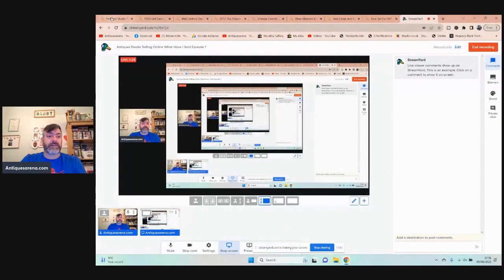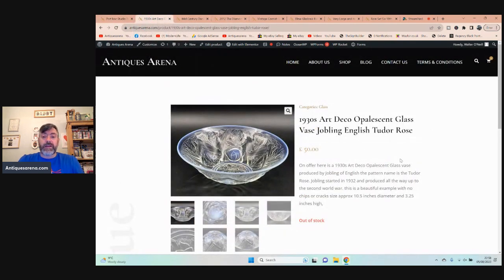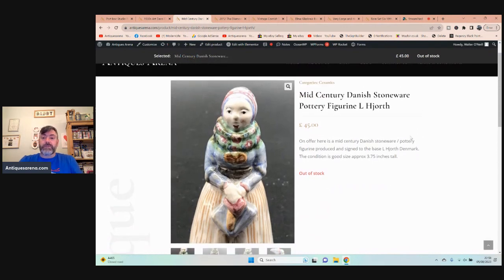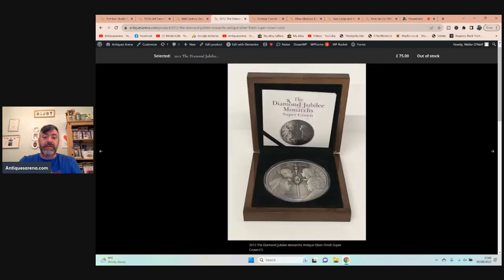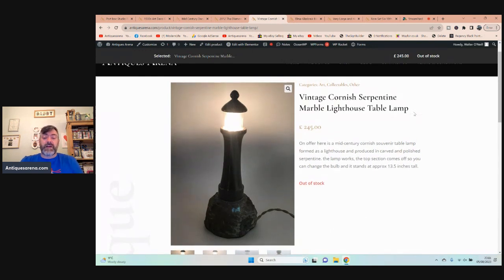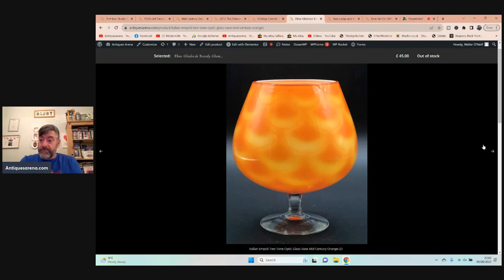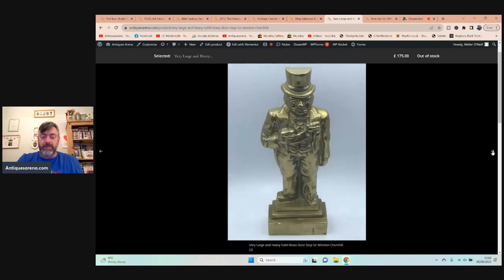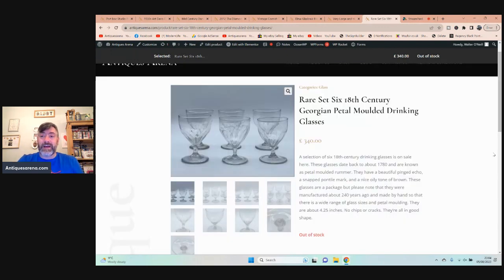UK Antiques Dealer Selling Online What Have I Sold Episode 1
Uk antiques dealer shares some of his sold list / items in the hope that you will find it interesting and both helpful, this way it will give you an idea of things to buy if you see them out in the wild.

Tags.